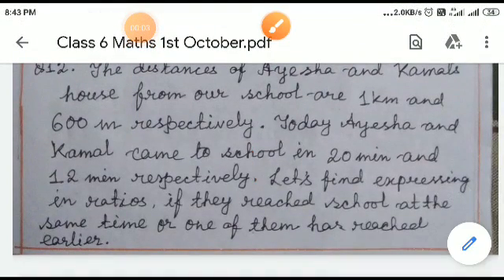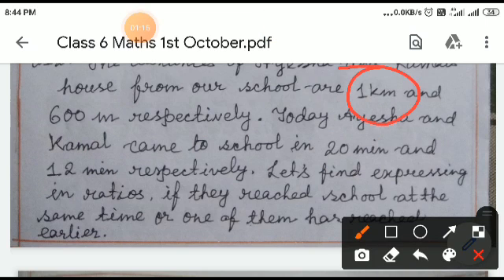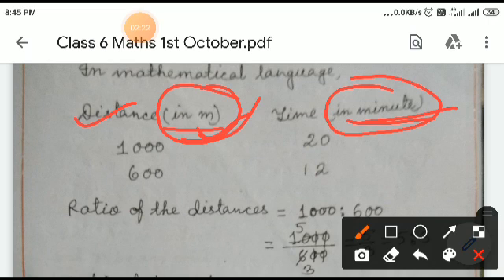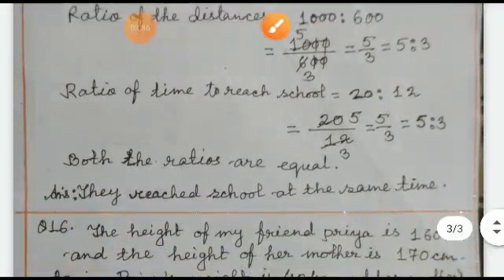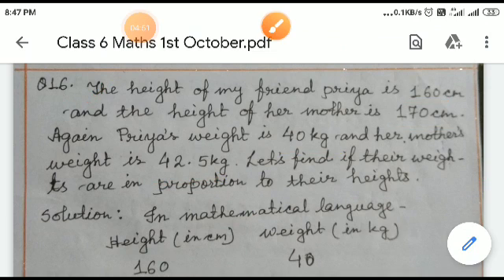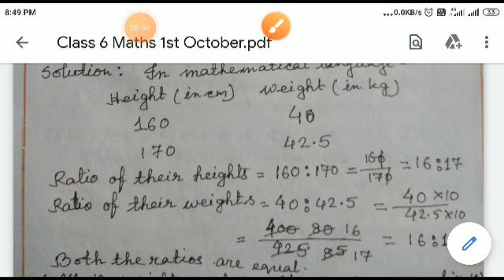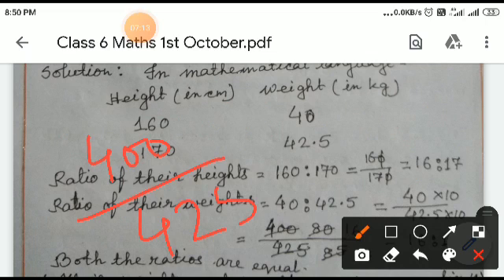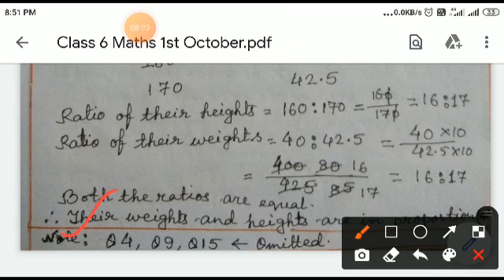1 October 2020